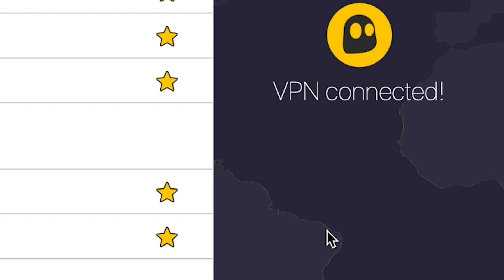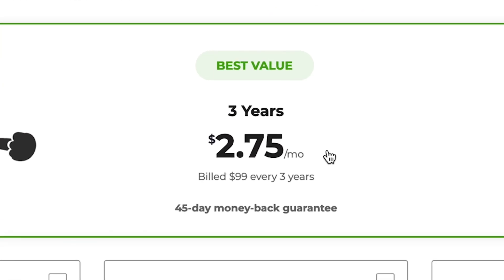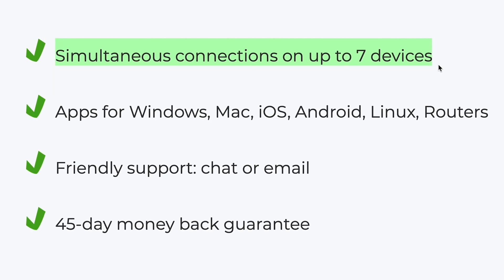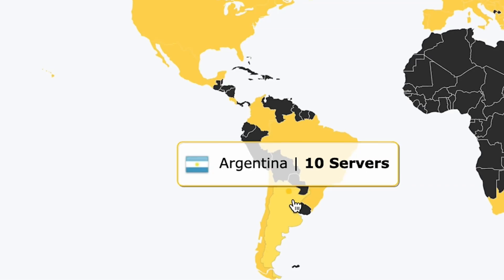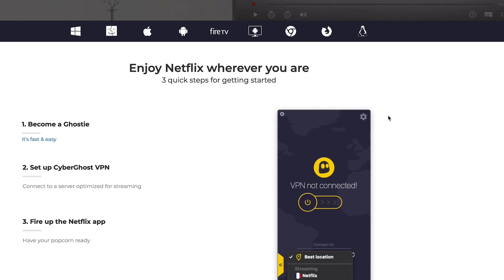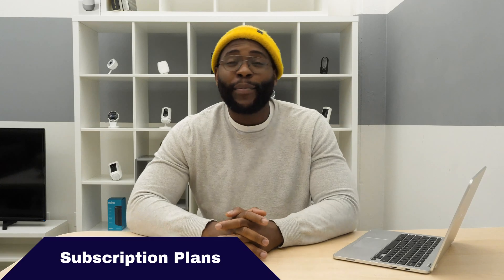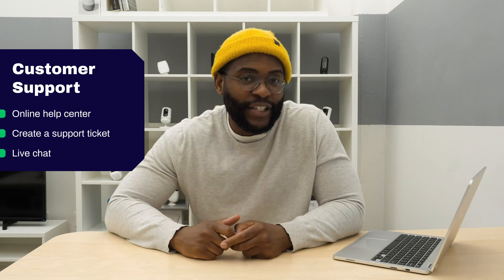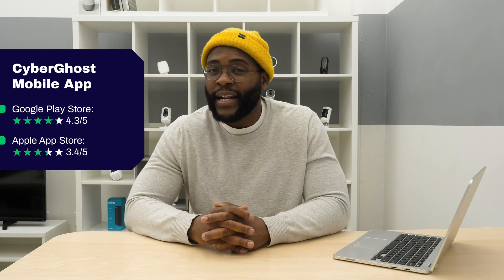CyberGhost VPN Review— Is It Legit?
Note: CyberGhost does have split tunneling through Smart Rules then Exceptions. And after a recent update, they have 4,544 servers in 112 locations across 90 countries.

Based in Bucharest, Romania, CyberGhost is a VPN is 3,157 servers in 60 countries all around the world. In this review, I’ll go over CyberGhost’s company background, features, customer support, subscription options, and app.

Time Stamps

0:42 Pros and Cons
1:29 Features
3:26 Speed Test and DNS Leak Test
5:30 Subscriptions
6:07 Customer Support
7:11 Mobile Application
9:40 Recap

I’ll also be putting CyberGhost through three different tests on both a Mac and a Windows computer, making sure that it’s up to Security Baron’s high standards in terms of speed, performance, and security. One of the most important things to look out for in a VPN is whether or not it will log your data. Unfortunately, CyberGhost keeps more information than necessary, like your IP address, what country you used the VPN in, and when you used the VPN. If you’re looking for privacy, CyberGhost may not be the best choice in the world, although they claim that this information is anonymized.